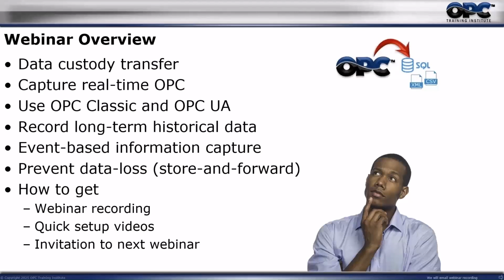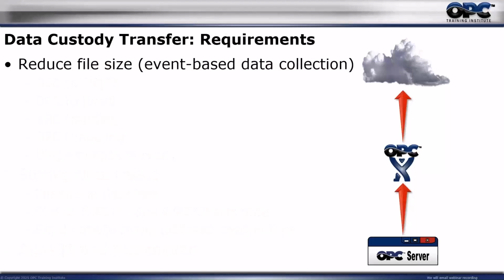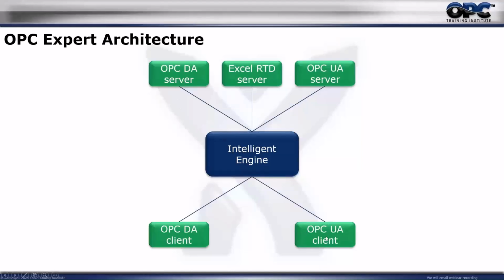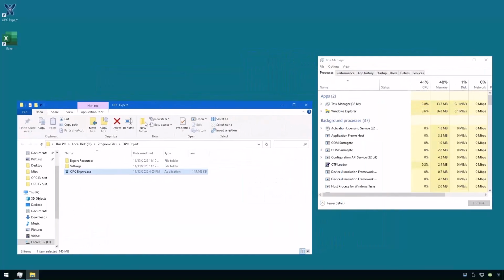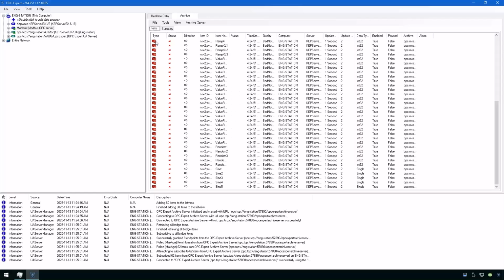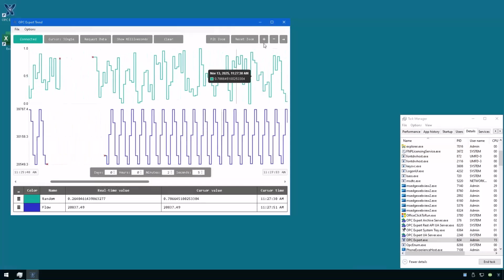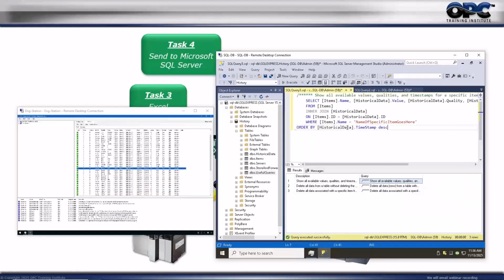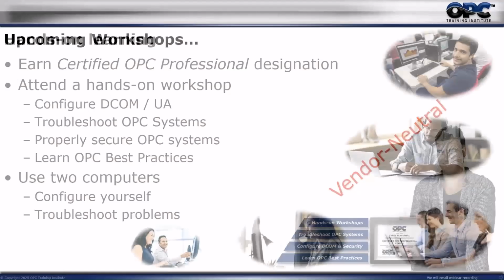Simplify Data Archiving in OPC Systems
Archiving OPC data shouldn’t require a full-blown historian or IT assistance. In this session, we’ll show how Archive OPC Data captures and stores data from OPC DA, HDA, and UA servers directly to SQL, CSV, or cloud destinations—without installation, licensing, or admin rights.

You’ll learn how event-based capture reduces storage needs, how to ensure data integrity with store-and-forward buffering, and how to configure redundant and tunneled connections for reliable operation. The focus is entirely practical—no hype, just proven methods to manage OPC data efficiently in real-world environments.

Learning Objectives
-Differentiate between traditional data historians and lightweight archiving solutions, identifying when each is appropriate.
-Configure OPC data archiving using event-based triggers to optimize performance and reduce unnecessary storage.
-Implement secure, reliable data flows using store-and-forward techniques and built-in redundancy.
-Integrate OPC DA, HDA, and UA data sources into SQL or CSV storage without requiring administrator privileges or registry changes.
-Apply best practices for ensuring data integrity, scalability, and compliance in multi-protocol environments.